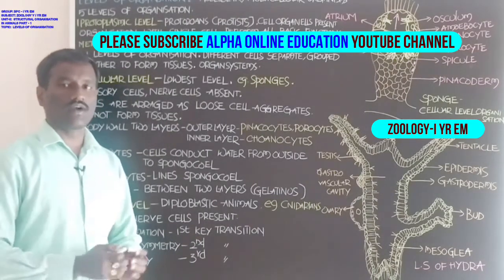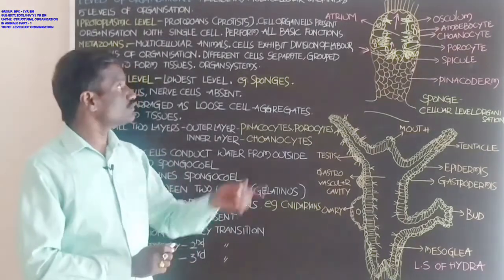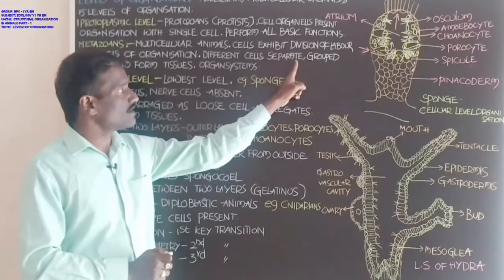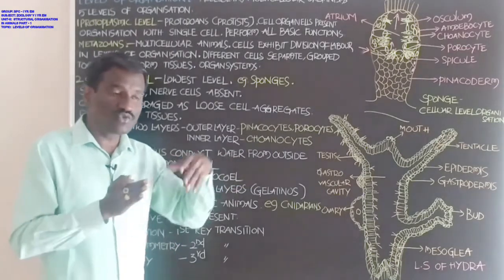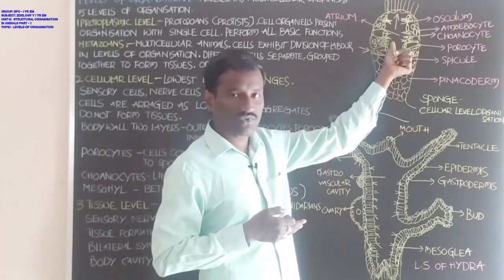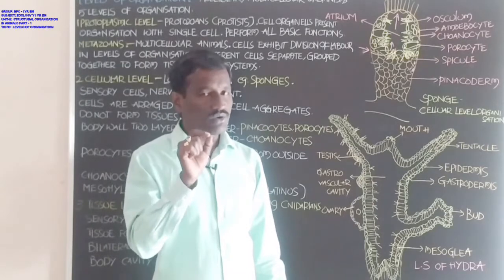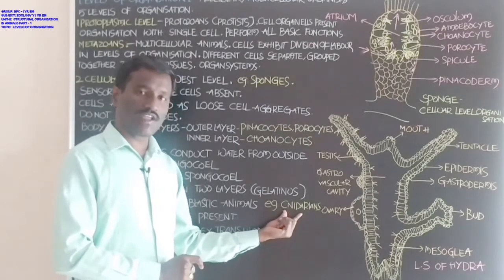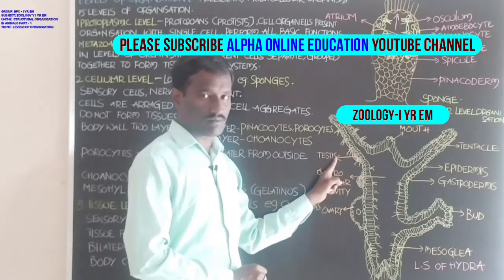INTER-I YR: ZOOLOGY-I YR EM: TOPIC: LEVELS OF ORGANISATION PART - 1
INTER-I YR:  ZOOLOGY-I YR EM:
TOPIC:  LEVELS OF ORGANISATION PART - 1
Z1ENLOO152